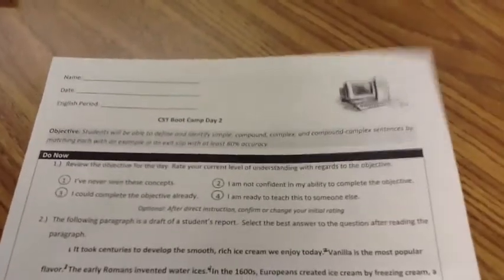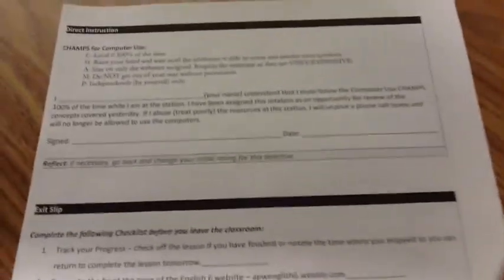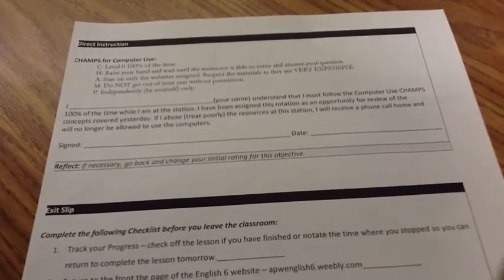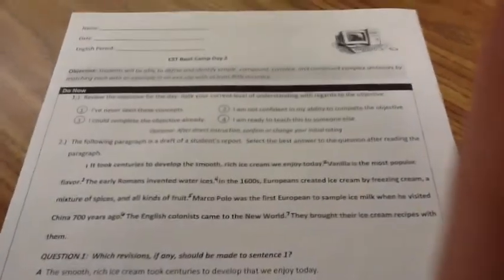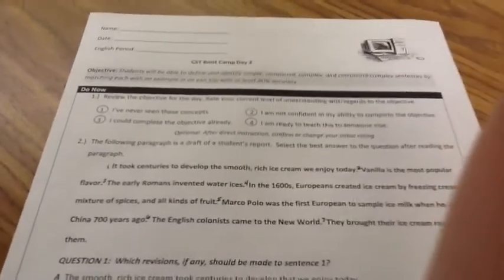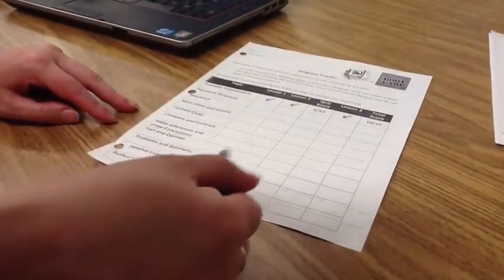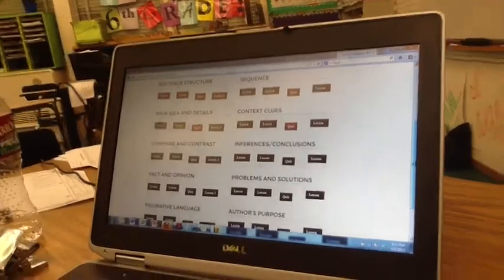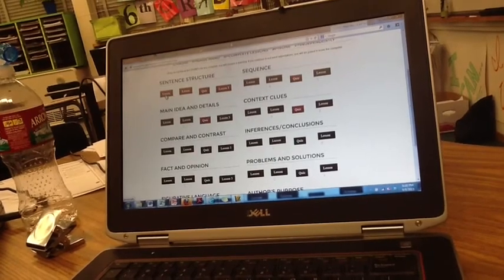CST Bootcamp Day 2